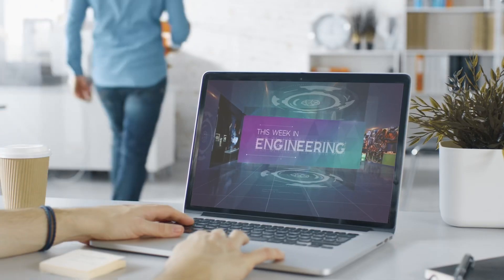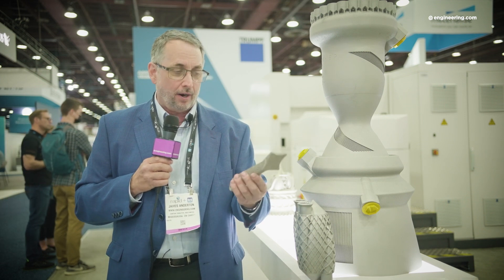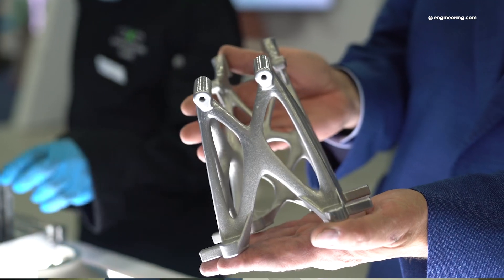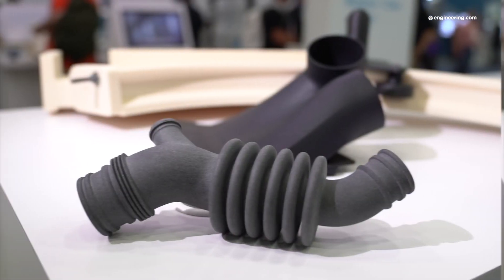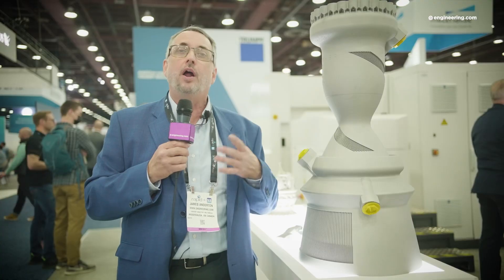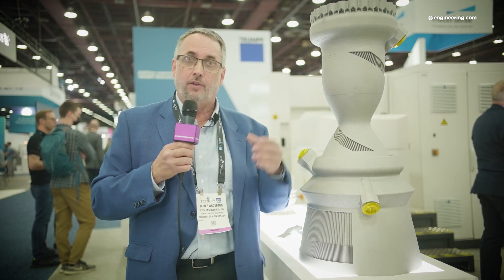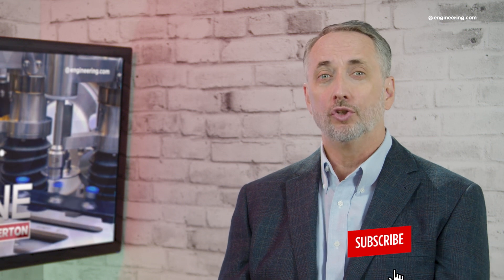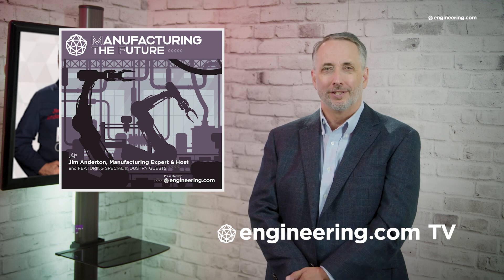3D Printing is Changing and the Shift is Profound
Whether you call it 3D printing or additive manufacturing, the technology that lets almost anyone create highly complex part shapes from filaments, liquids and powders has spawned an entirely new industry. Once thought to be the successor to subtractive manufacturing technologies like machining, additive has evolved into a part making technology with a fundamental difference: the ability to make shapes that are completely impossible to build in any other way.

But for the 20 or so years that additive has been a commercially available technology, the primary criticism has been about scale. “3D printing is great for small volumes, but not for mass production”, said the detractors.

At this year's 2022 RAPID+TCT event in Detroit,  engineering.com’s Jim Anderton found a new attitude post Covid: additive as a production ready, off-the-shelf and well understood technology. And end users from industries as diverse as surgically implantable materials and aerospace, agree.

STEM GAMES:
Play some fun and educational STEM games on engineering.com: